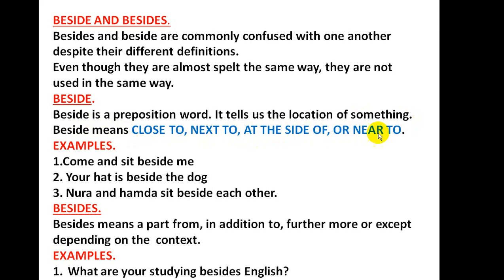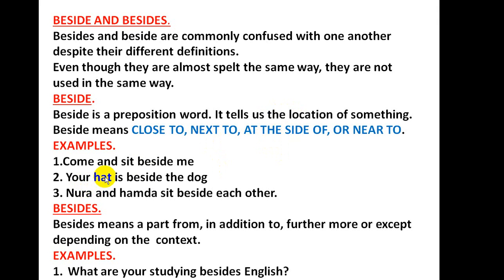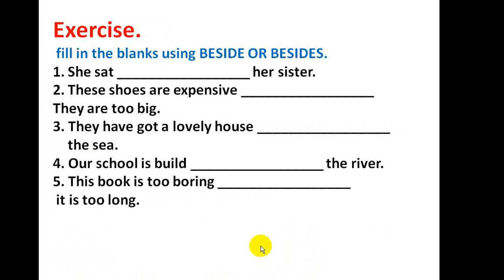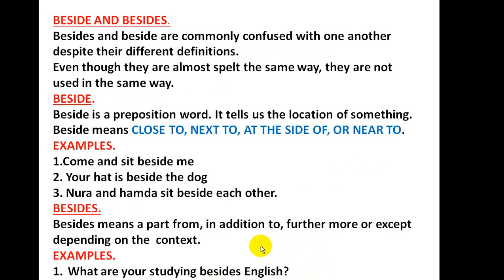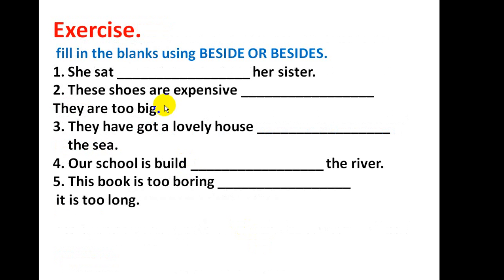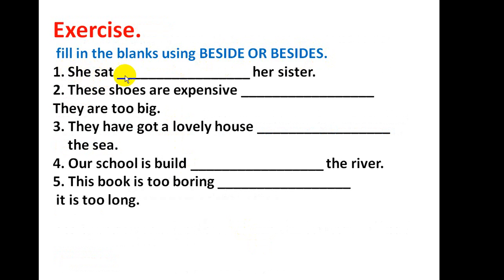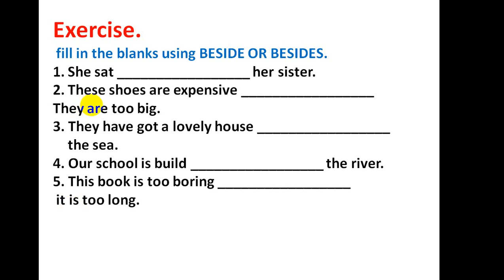BESIDE AND BESIDES FORM ONE